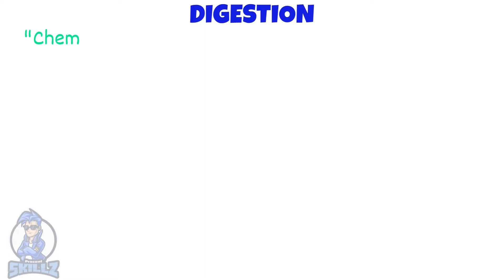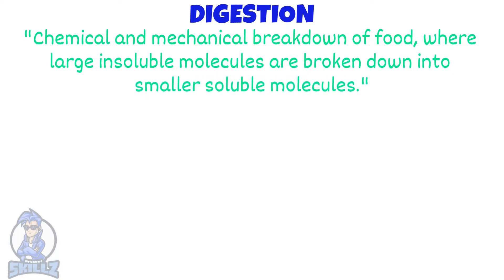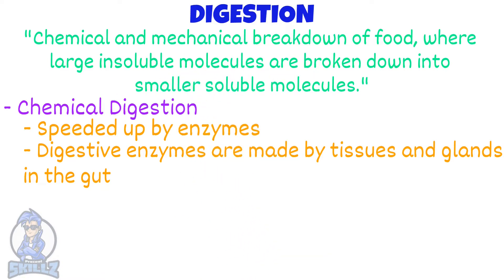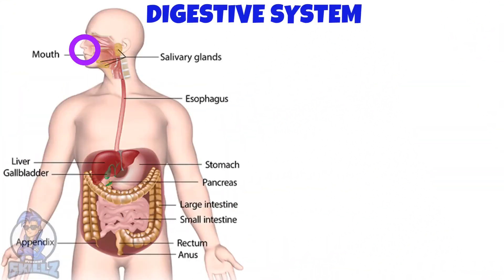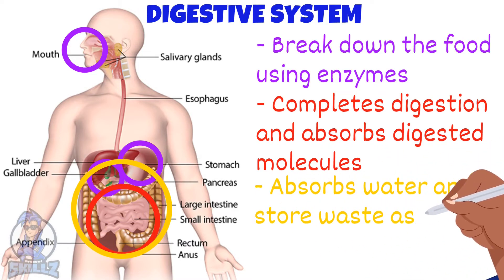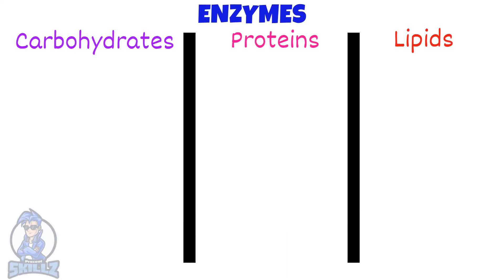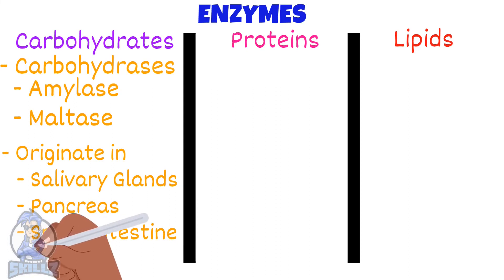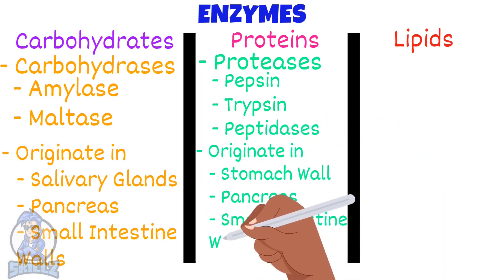Nutrition - Digestion | iGCSE SS Bio #8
- Digestion
- Digestive System
- Enzymes

This lesson follows Edexcel Pearson's iGCSE Single Science Qualification.